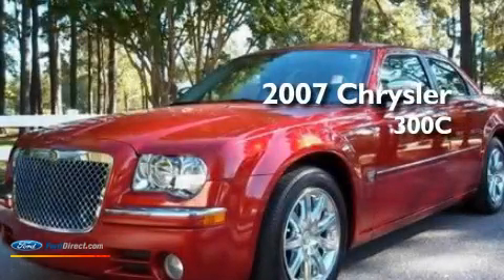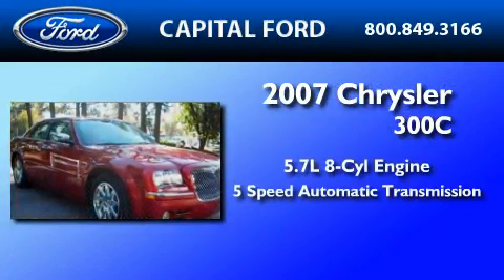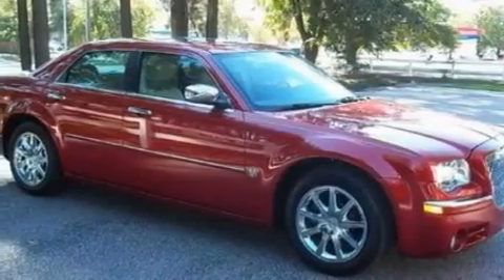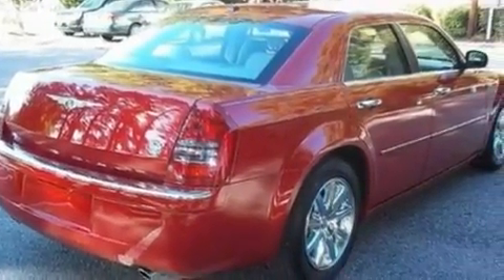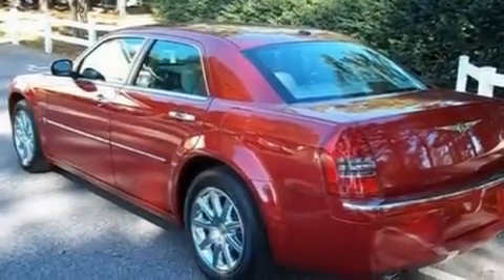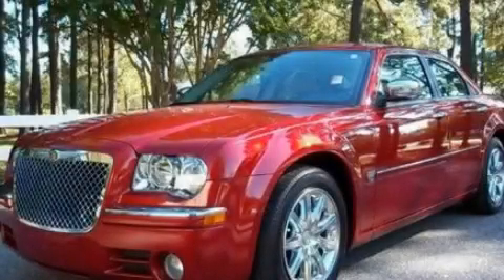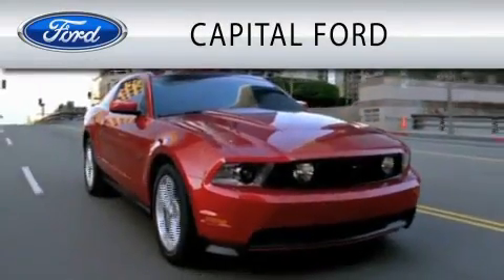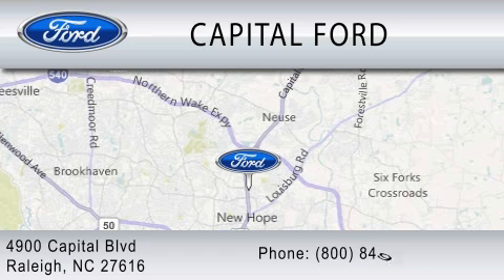Pre-Owned 2007 CHRYSLER 300C NC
Year : 2007

 Make : CHRYSLER

 Model : 300C

 Engine : 5.7L V8

 Trans . : AUTO 5SPD

 Exterior : COGNAC CRYSTAL PEARLCOAT

 Miles : 24,850

 4900 Capital Blvd.